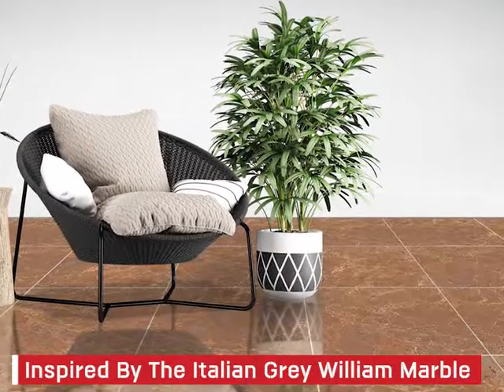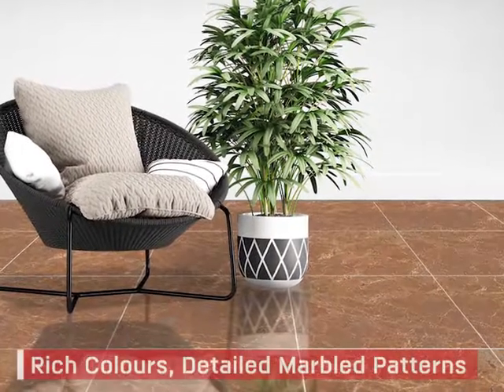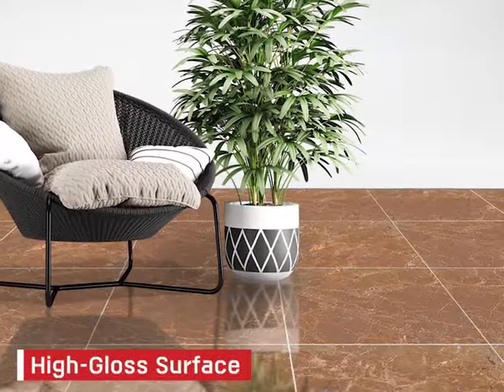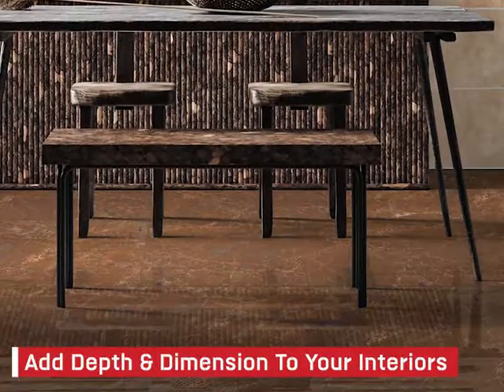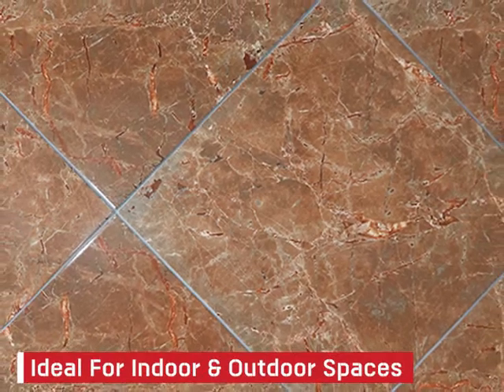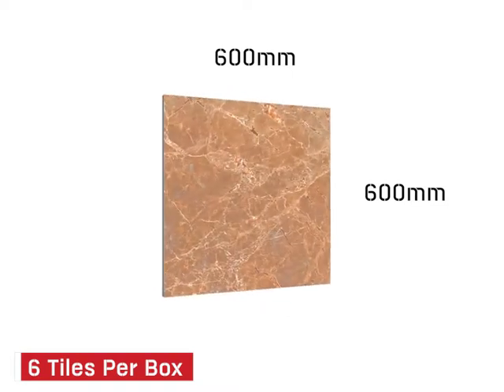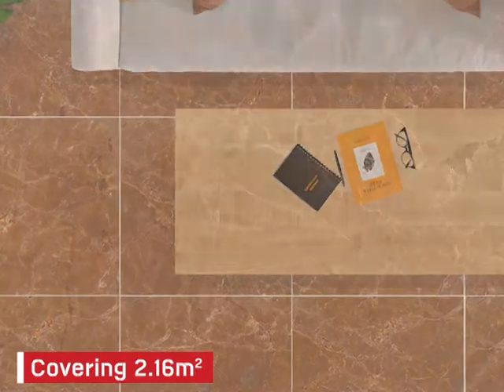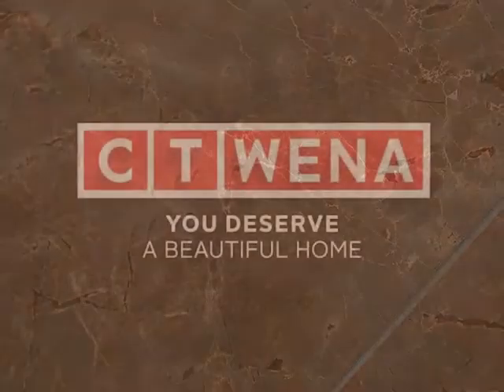MONARCH RUST ECO- 600X600 - CMOS310EA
Inspired by the Italian Grey William marble, this unique floor tile has a striking, bold appearance, with its rich colours, detailed marbled patterns and its high gloss surface. This unique floor tile has a warm, inviting look that will add depth and dimension to your interiors.
Hard-wearing and durable, this tile is ideal for indoor and outdoor spaces.
With 6 tiles, per box. Sized at 600mm x 600mm, covering 2.16m2.
Spoil yourself and get the Monarch Rust EcoTec Shiny Glazed Porcelain Floor Tile, at CTM.